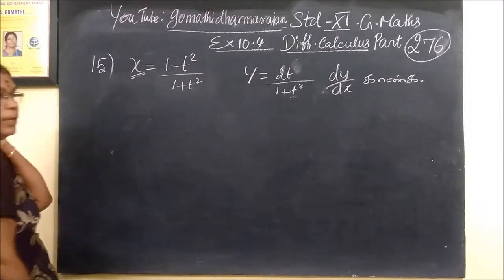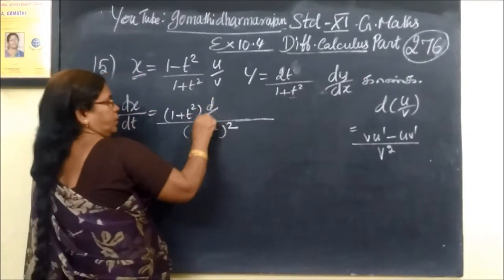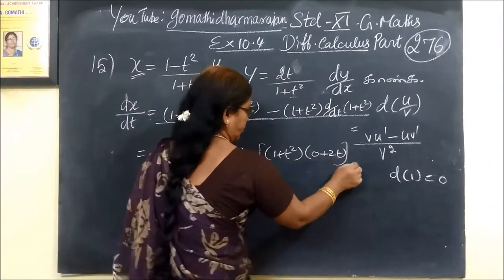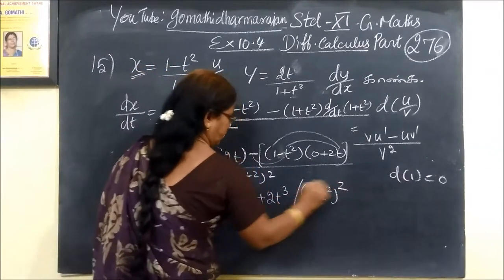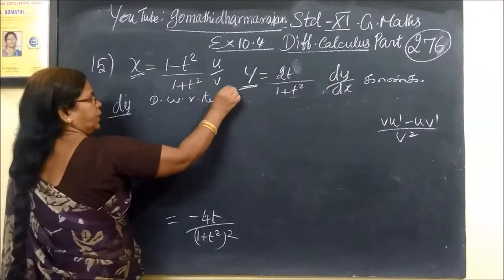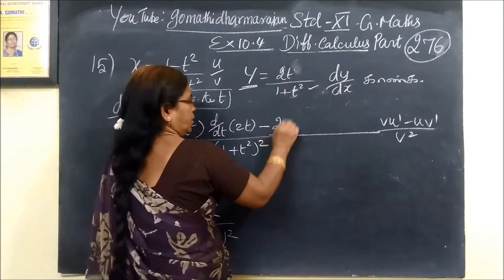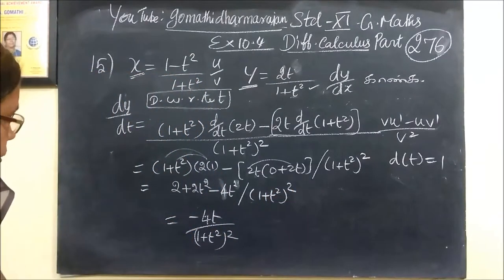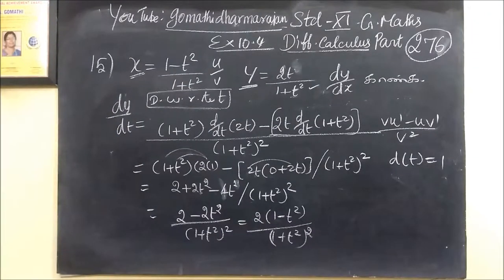11th G-Maths [Part-276] Ex-10.4-15 Diff calculus Gomathi dharmarajan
11th G-Maths [Part-276] Ex-10.4-15 Diff calculus Gomathi dharmarajan